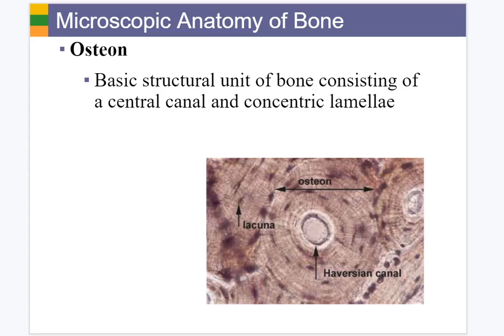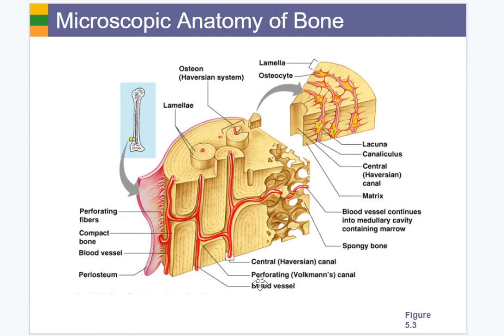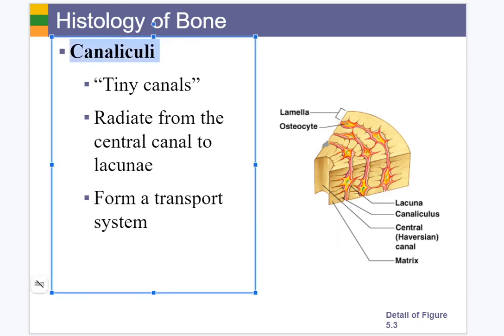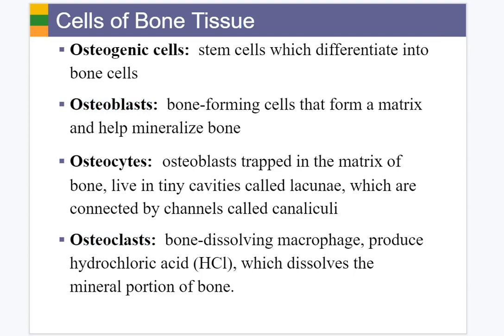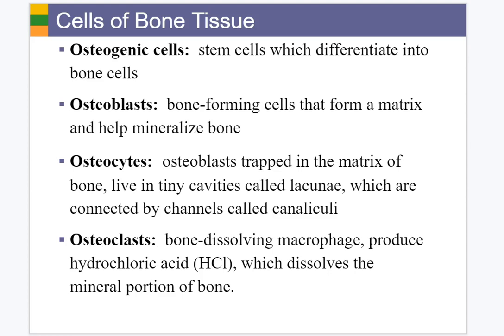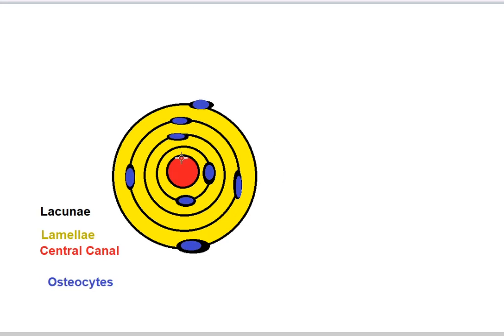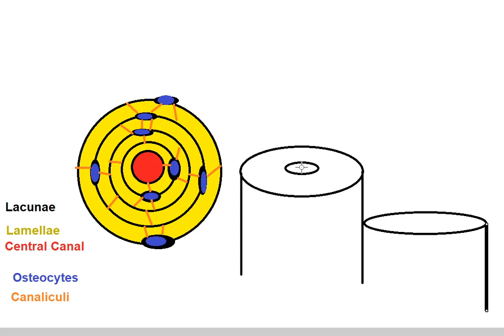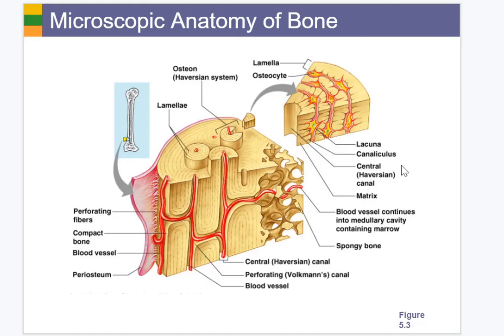Microscopic Skeletal Anatomy (Osteon)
A look at the microscopic anatomy of compact bone.